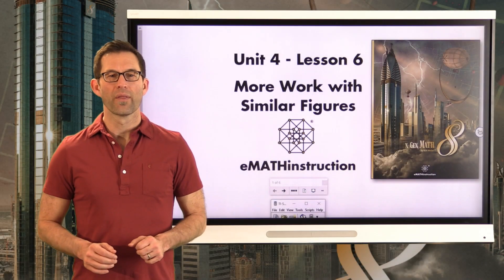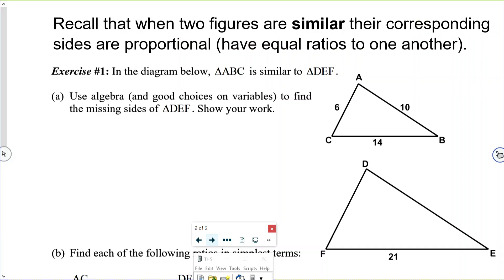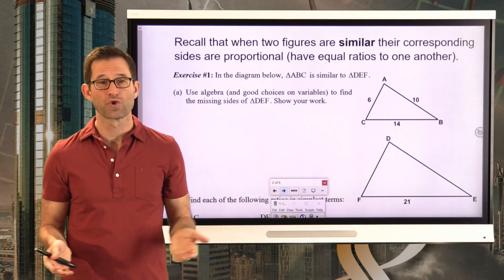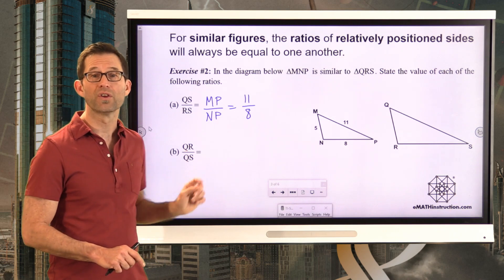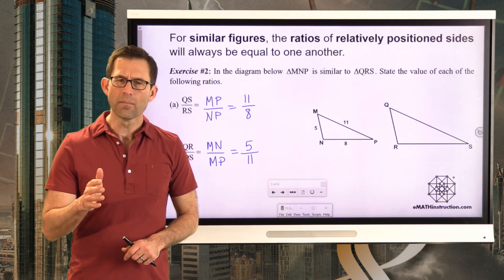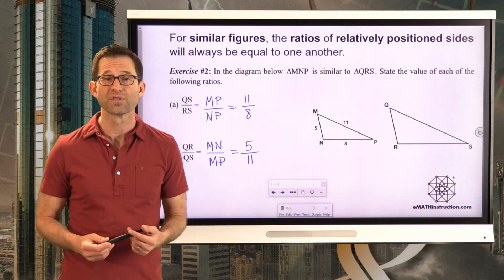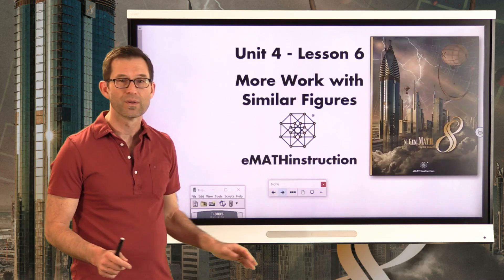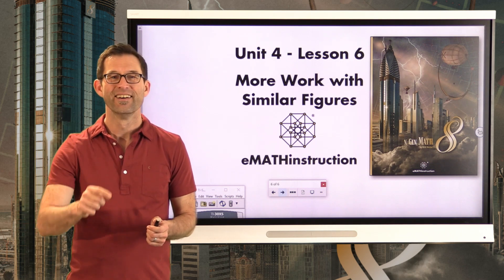N-Gen Math 8.Unit 4.Lesson 6.More Work with Similar Figures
In this lesson students learn that the ratio of relatively positioned sides in similar figures are equal. They use this fact to solve for missing sides of similar figures.